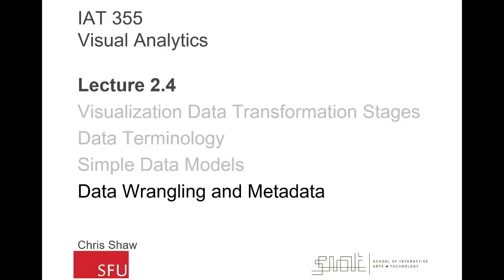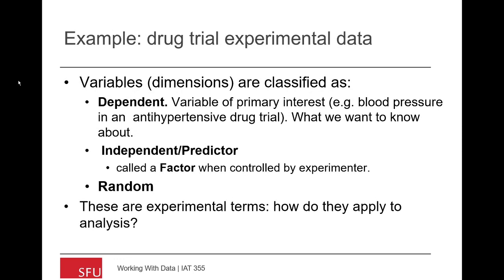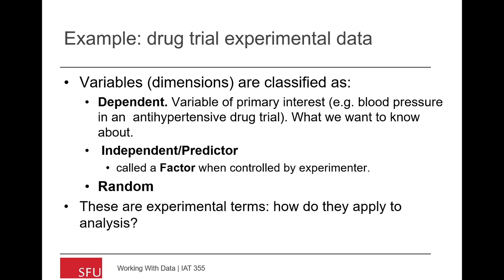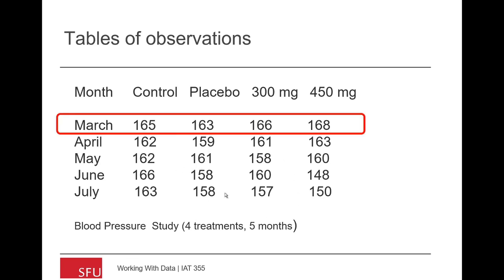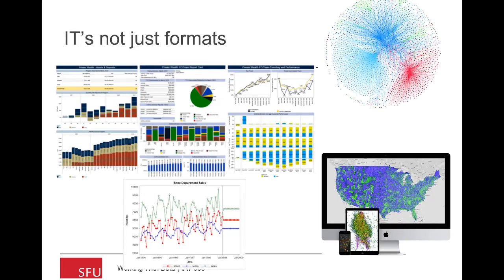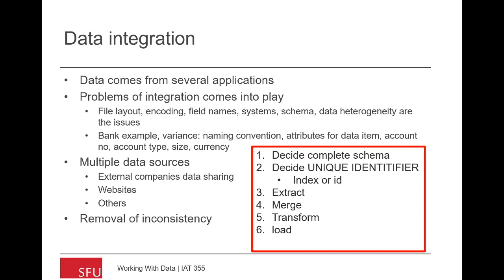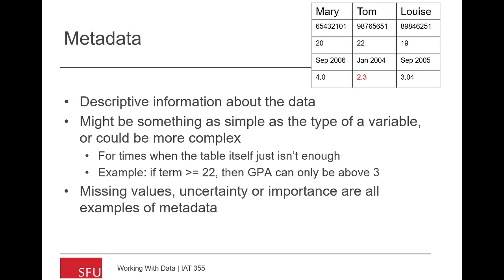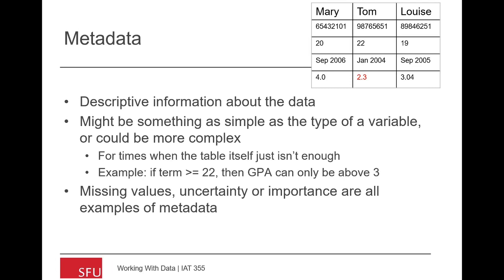IAT355 Lecture 2.4 Data Wrangling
IAT 355 Lecture 2.4 Data Wrangling by Chris Shaw
This is segment 4 of Lecture 2 of IAT 355.
We briefly explain the concept of data wrangling, and outline the difficulties it presents.
We present a super simple example of wrangling experiment data,
and briefly explain the challenges presnted by gathering data from multiple sources.

00:00 Data Wrangling
00:11 Data Wrangling definition
00:41 Yes, Data Wrangling is hard!
02:40 Simple drug trial example
04:49 Drug trial data table
06:08 Transformed drug trial data table
06:43 Data from multiple sources
08:25 Data Integration issues and steps
11:27 Metadata: simple and complex